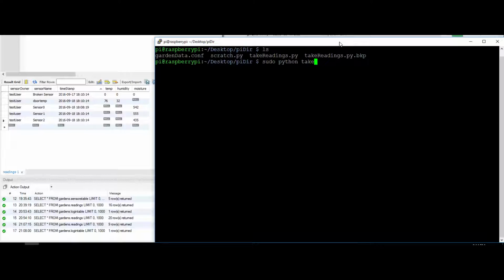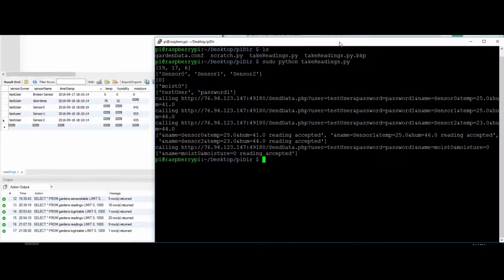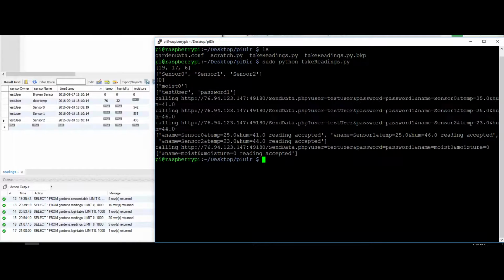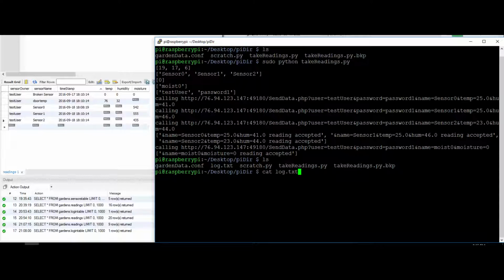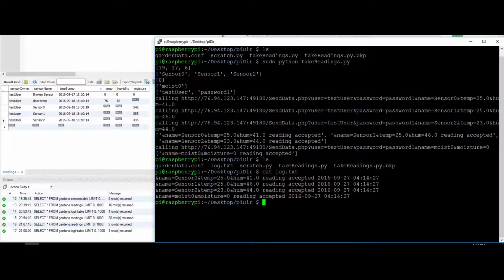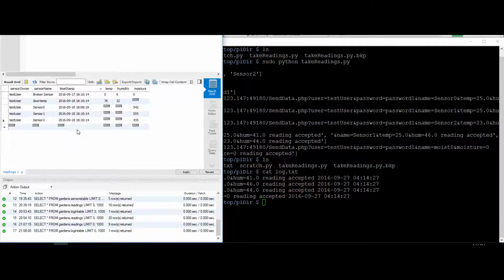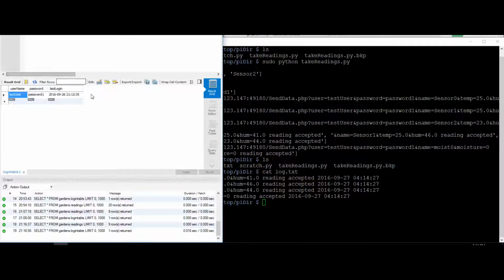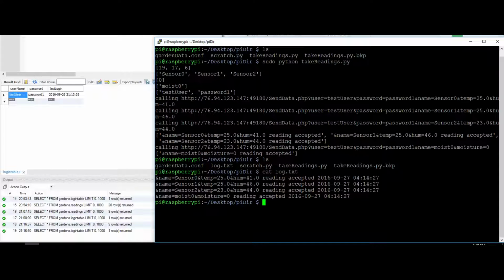Smart Gardens iter4 Demo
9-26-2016 demo of 491b project